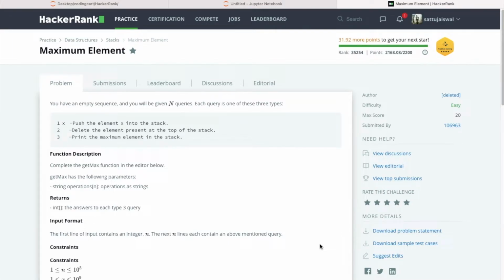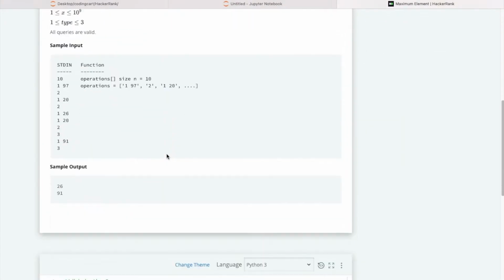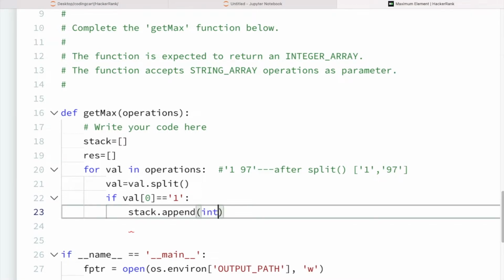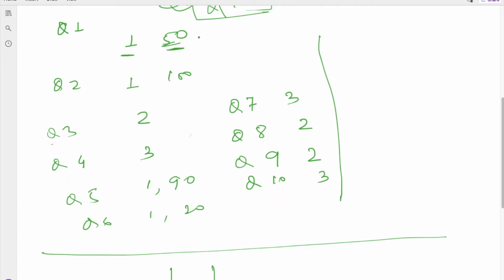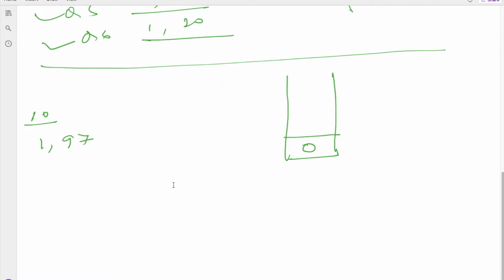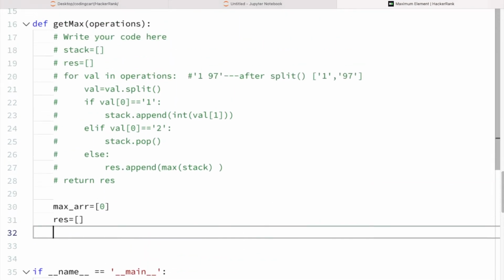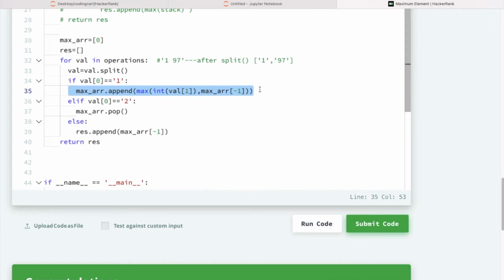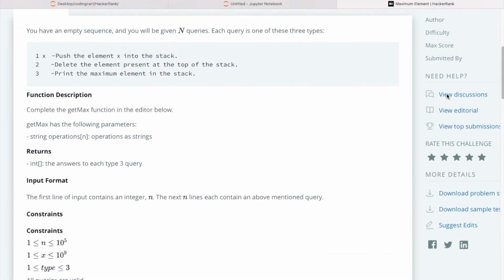Maximum Element | HackerRank | Stacks | Data Structures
This video is about "Maximum Element" problem from HackerRank under Data Structures from topic Stacks.